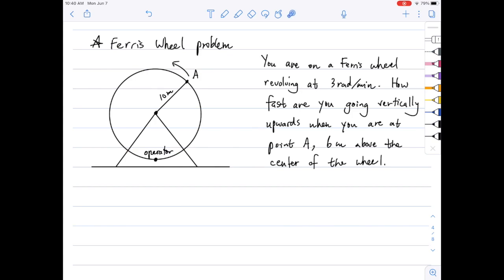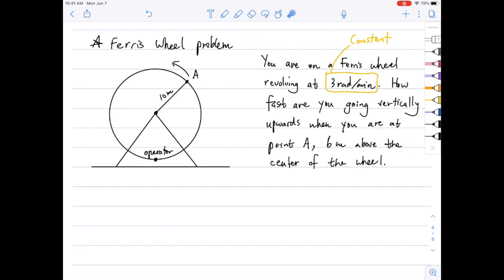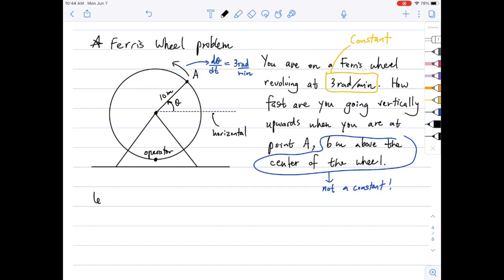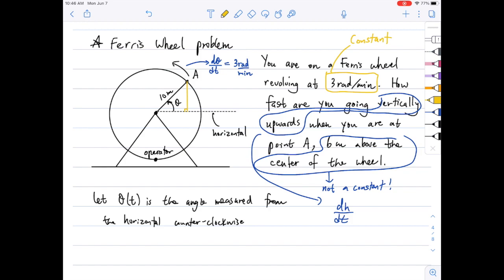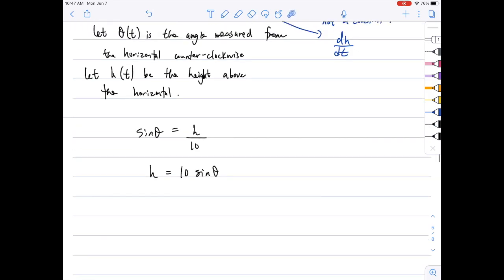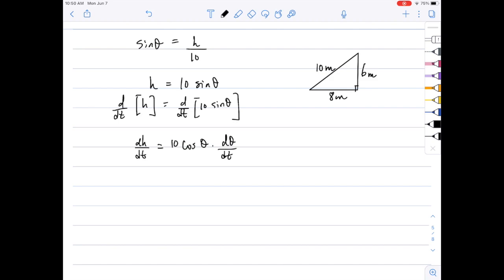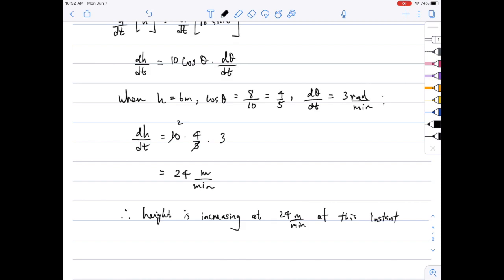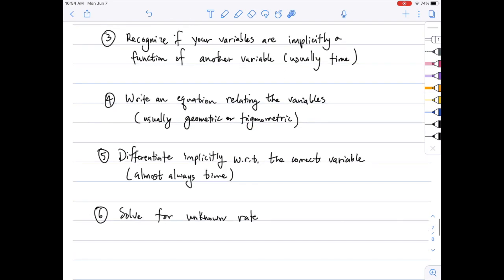Related rates (part 2: Ferris wheel problem & overall strategy)